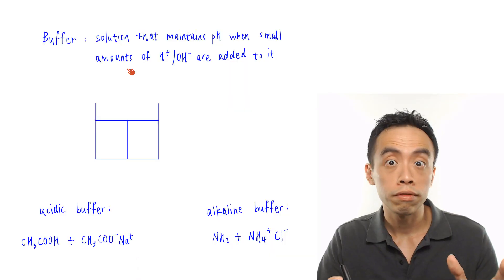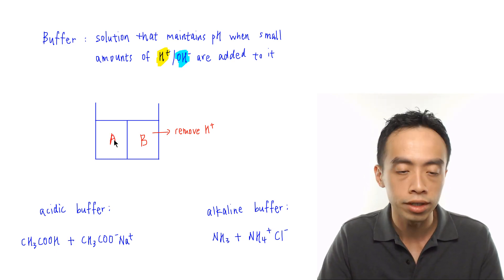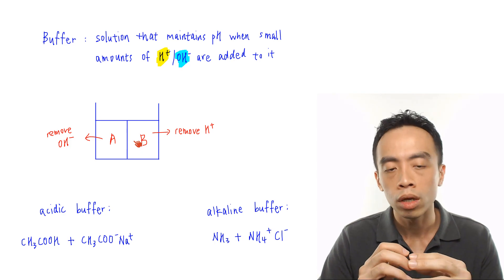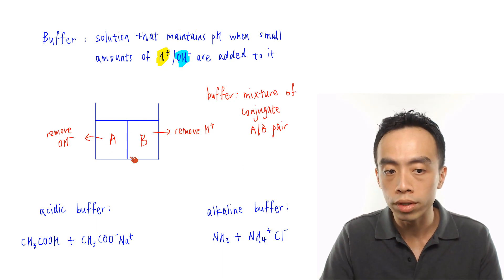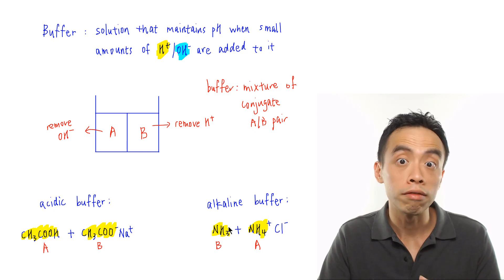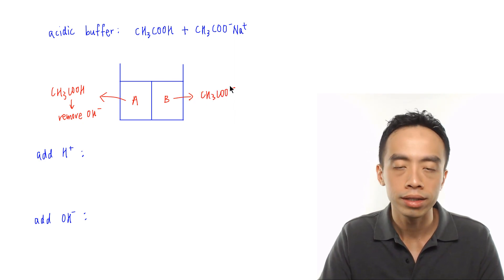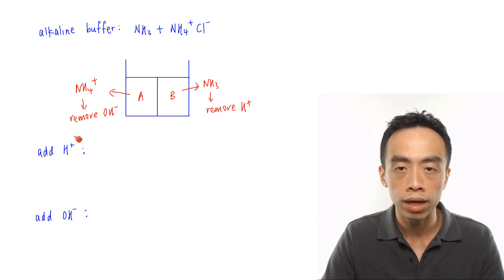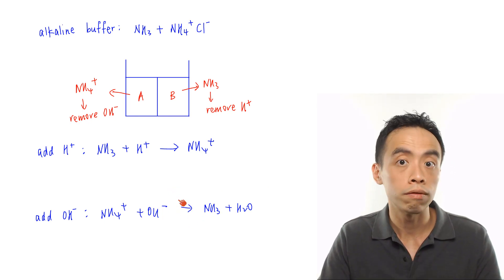How to determine Acidic and Alkaline Buffer Solutions - Ionic Equilibria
In this video we want to discuss Buffer Solutions.

1. Definiton of a Buffer Solution

We know that a buffer solution is one that maintains pH when small amounts of H+ or OH- is added to it.

This means that inside this buffer, the following components must be present:
- an acid to remove OH-
- a base to remove H+

This mixture of acid and base must be of a conjugate acid-base pair, otherwise the acid and base will neutralise each other in the same solution.

2. Acidic Buffer

An acidic buffer is a mixture of weak acid and salt of conjugate base.

An example is a mixture of CH3COOH and CH3COONa.

For this mixture of conjugate acid-base pair:
- CH3COOH is the acid that removes OH-
- CH3COO- is the base that removes H+

We can show how H+ and OH- is removed via neutralisation reactions:

Since H+ and OH- is removed, therefore pH is maintained.

3. Alkaline Buffer

An alkaline buffer is a mixture of weak base and salt of conjugate acid.

An example is a mixture of NH3 and NH4Cl.

- NH4+ is the acid that removes OH-
- NH3 is the base that removes H+

For the detailed step-by-step discussion on how an acidic and alkaline buffer work, check out this video!

Topic: Ionic Equilibria, Physical Chemistry, A Level Chemistry, Singapore

Learn A Level Chemistry anytime, anywhere with ChemGuru Online!